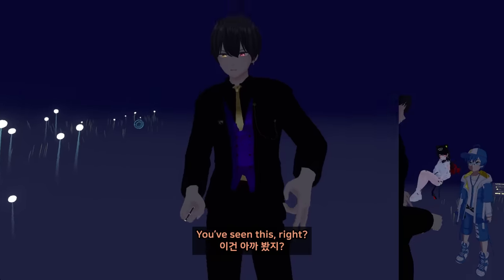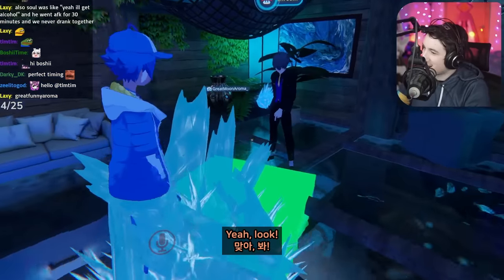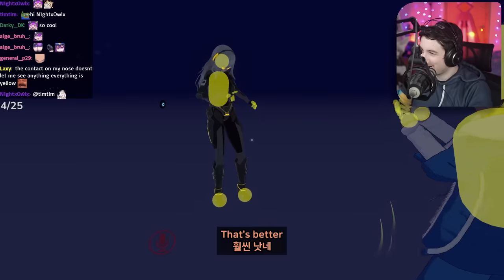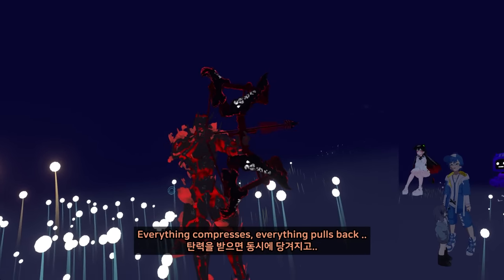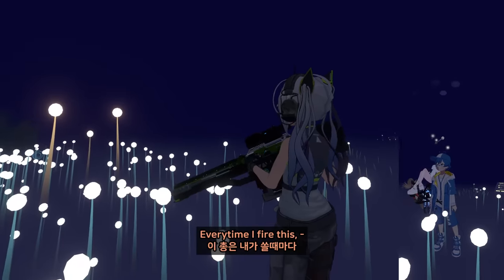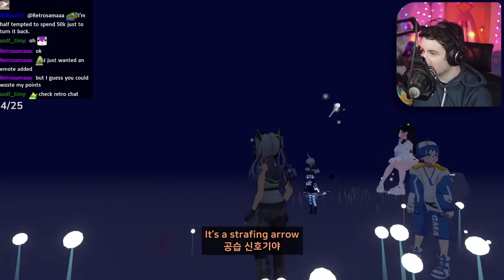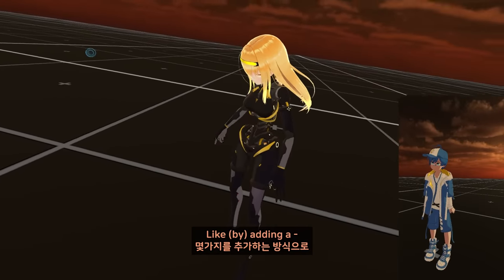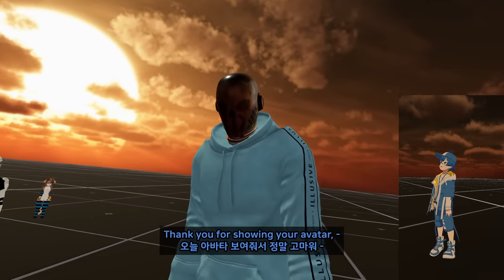Smartest avatar creator in VRChat - 💡 VRchat Epic avatars #20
editor : czlas